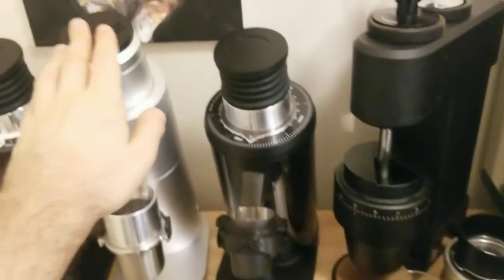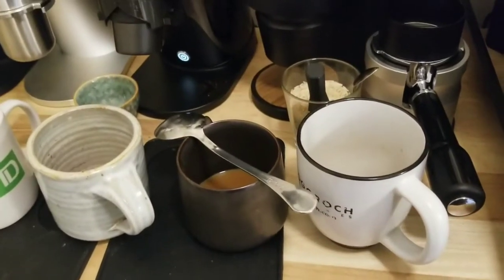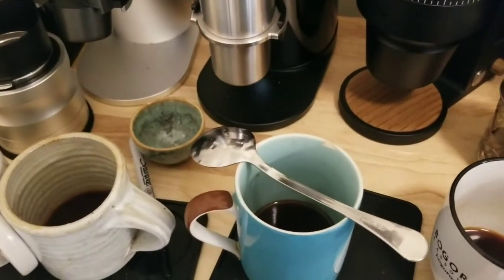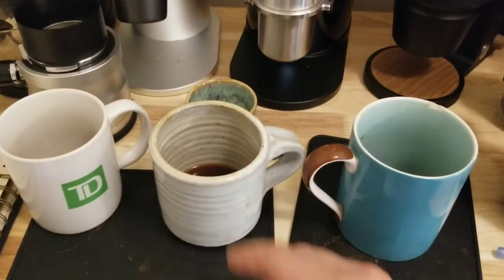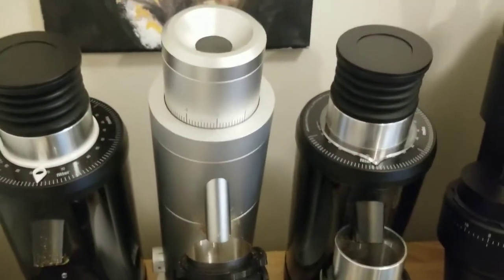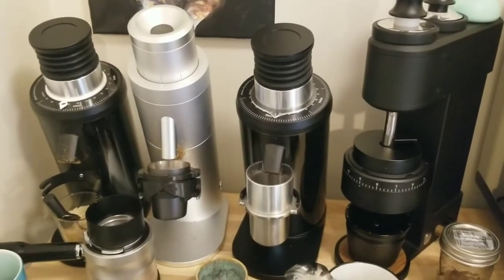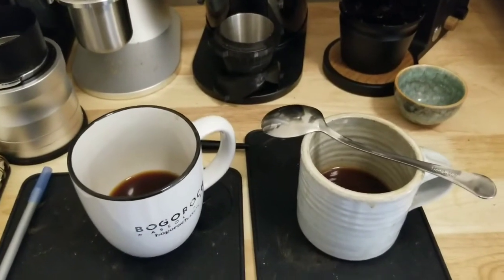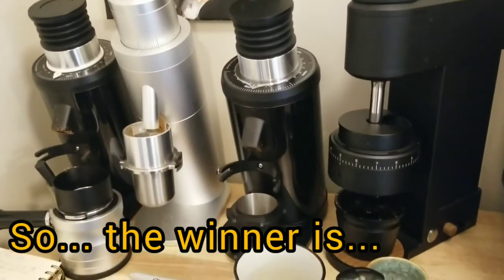Aeropress Testing with DF64 / P64 SSP 64mm Flat Burr Showdown vs Weber Key Conical grinder!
First Test I used Aesir 'premium' papers, 2nd and 3rd tests I used standard Aeropress filters.

I have 2 Aeropress's so I do two simultaneously then the other two simultaneously,  for a better comparison I have have to wait for all the temperatures to equalize a bit.

I mistakenly mentioned (or wrote) I did 205f brew temperature accidentally at first, but it was actually 202f so not THAT hot, but the Coffee from the first test didn't turn out as nice as it should, 2nd test was much better.

First Day I used Social Coffee & Tea - Ethiopian Ardi (light roast), which I've been enjoying as espresso lately. I haven't done much Aeropress, normally this one is nice and fruit forward, but for the aeropress it was over extracted since it mostly lost the fruit notes and was more 'roasty.'
2nd Day  / 2nd test they all turned out better after tweaking my brew parameters a little, I used
Monogram roasters coffee Desta Gola also from Ethiopia.

Generally I think the P64 has much lower retention than the DF64, without needing to resort to using a bellows. This is the first time I noticed retention in the P64, but don't switch brew methods that often!

Around 22 : 30 I mention clarity levels:
More Clarity isn't always better/tastier, sometimes it can be less forgiving, and also less clarity burrs generally work better with darker roasts.

For those curious about which has the 'clearest flavour seperatation / highest clarity, basically P64 SSP Unimodal burrs are highest clarity, Monolith Flat with LM Shuriken Burrs are probably a close 2nd then SSP Espresso or Lab Sweet Cast style burrs, then Weber Key,  But I think if I had the Key at low RPM vs the Lagom P64/Unimodal at high RPM the Key might actually be very close or perhaps higher in clarity!

Edited on my Phone so had to process in 720p instead of 1080p due to limited free space, time for an upgrade?

Chapters:
0:00 Day 1 Test Parameters and Grinder Identification
5:25 Grind Size Settings and Alignment Notes DF64 vs P64.
8:27 The Good Test! The Parameters
10:30 Tasting Notes? Kinda Maybe?
16:00 Talkin' bout retention foo!
17:26 DF64 vs P64 Alignment
18:00 More Retention Stuff and Tips for Switching Brew Methods (and more p64 'main' benefits)
20:00 Key Retention? Static? Not too shabby.
20:58 General Grind Quality notes for Key & Monolith Flat Etc
22:36 Best Value Grinder!? & Mods?
24:15 Bonus Experiment HIGH RPM on Key and P64!
27:45 Notes on Stock DF64 Italmill Burrs & Burr Recommendations

A bit odd if the DF64 does better at it's ONLY (high RPM) vs the Lagom p64 at the (supposedly) same RPM. Maybe I should try more head to heads with the same RPM next time?

Update:
Did some more testing, The Key, Monolith Flat and P64 were consistent with dosing 16g in and getting closest to 16g out (15.9 typically), DF64s due to the bellows and also trying to avoid pumping it too hard / excessively and getting out more fines, there is more dosing variation as a result.

Tried again with the Monolith Flat with LM shuriken Burrs (using a low 200RPM) instead of DF64 with SSP espresso burrs.
In one case the Cast SSP burr DF64 produced the worst cup, kinda sour, the KEY was better, but also kind of similar also being a little sour that round, however interestingly when I added milk & sugar to both the KEY turned out be very good the Cast burr DF64 still wasn't as good.
For that round the Monolith Flat with Shuriken LM burrs won, with the P64 with SSP unimodal burrs being pretty close, however both of those ended up tasting not as great when milk and sugar was added. It's kind of interesting how adding milk & Sugar can swap the results a bit!

Another Test The DF64 with cast burrs did much better, similar to the P64's results except with a bit more of a lingering aftertaste which was pleasant.
Key and SSP cast burr DF64 were also very close, I thought the Cast burrs came out on top with milk & sugar added.  Monolith Flat was the winner again here!

So pretty inconclusive I think, besides them all being pretty good and the Monolith, the most expensive grinder, probably being the best (cast burrs still need seasoning and the bad cup may have been a fluke) .